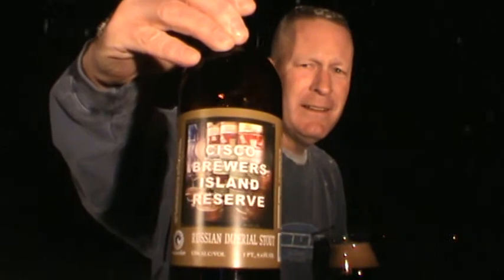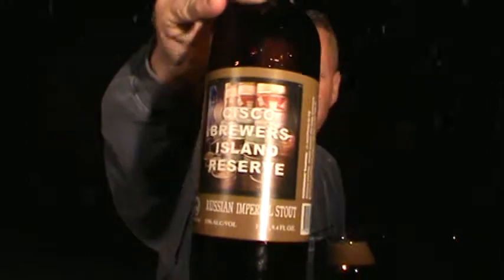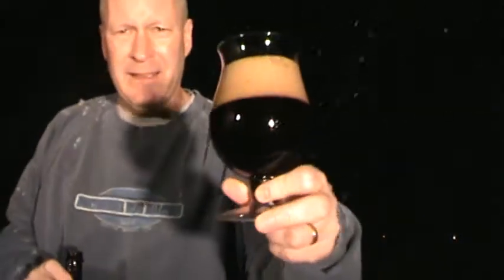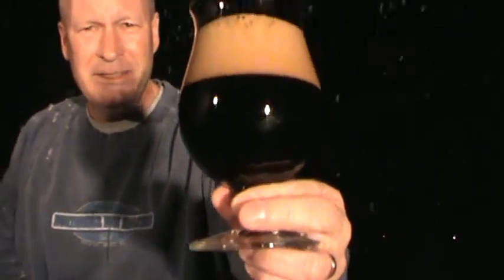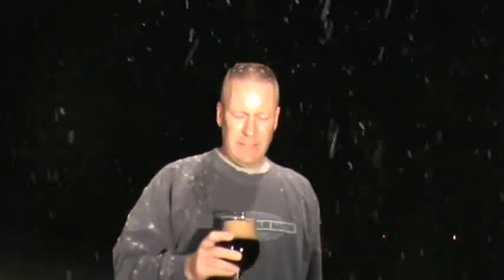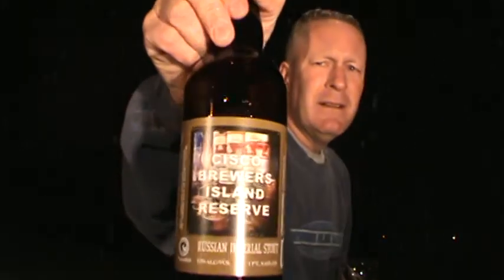Beer Review #78 Cisco Brewers - Island Reserve RIS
Rich reviews the Island Reserve Russian Imperial Stout from Cisco Brewers of Nantucket, MA.  This review originally aired on November 5, 2013.